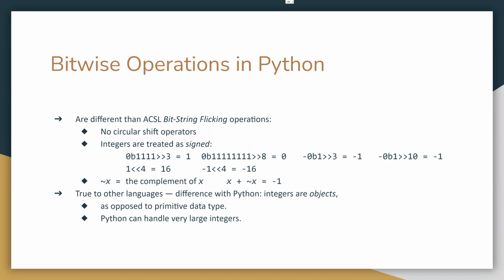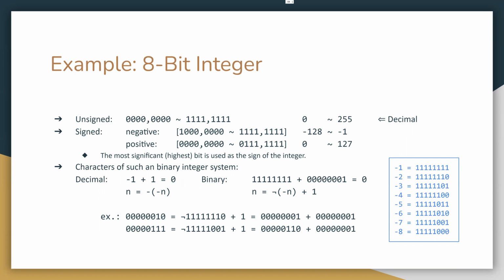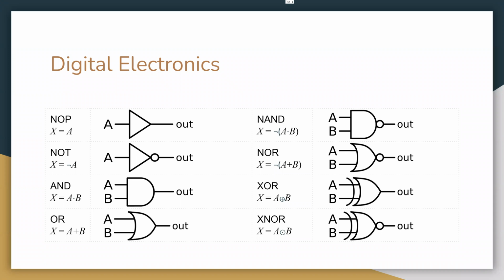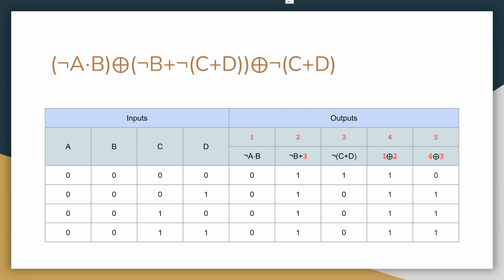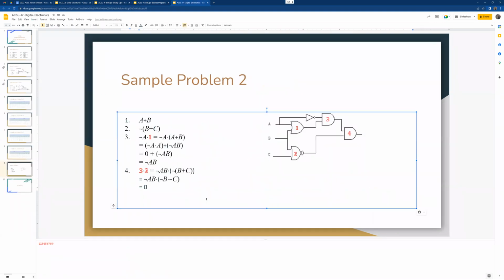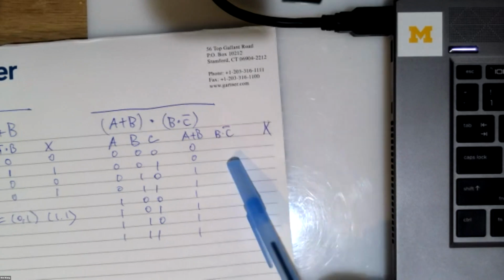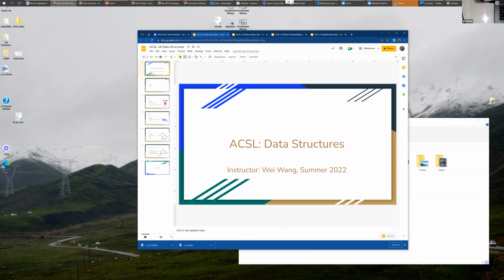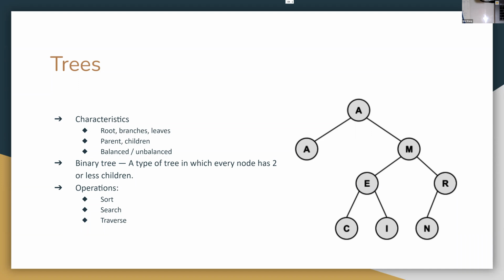2022-08-04-ACSL-Junior-Digital-Electronics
ACSL Junior Digital Electronics